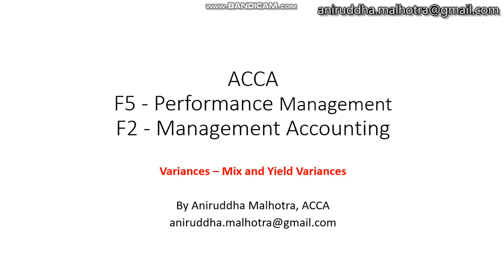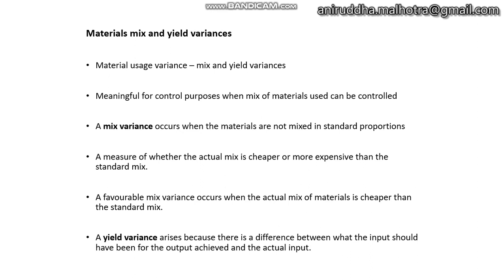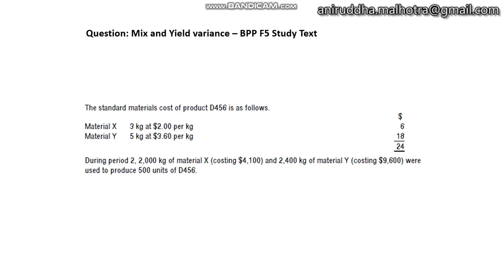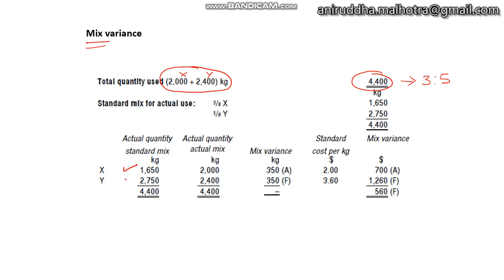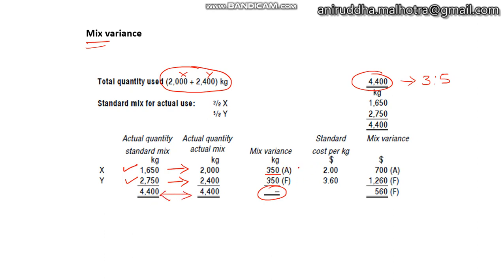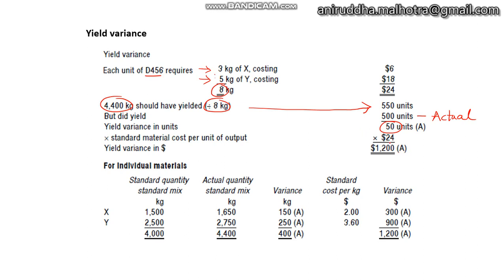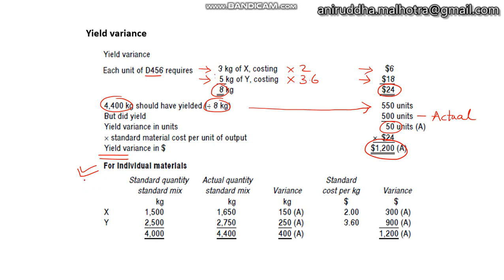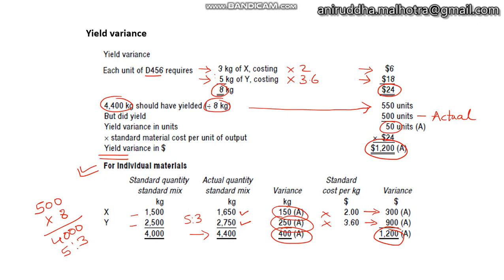ACCA F5 - Variances Part 7 - Mix & Yield Variances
This video explains the material Mix and Yield variances with a solved question. This is applicable to F5 only and not F2.